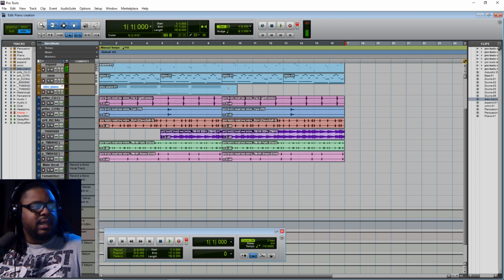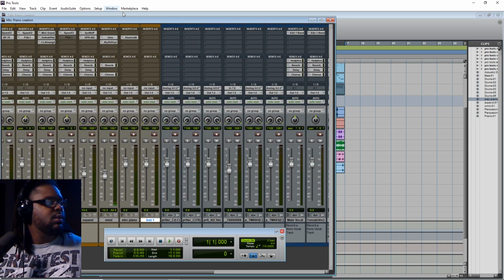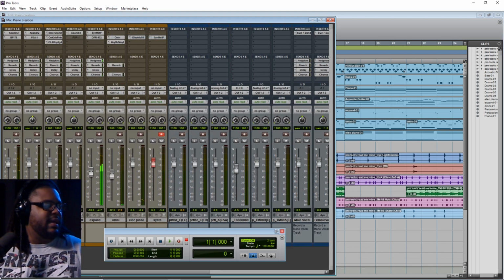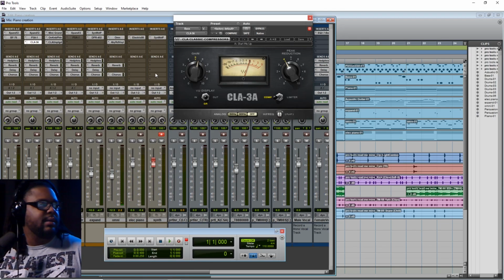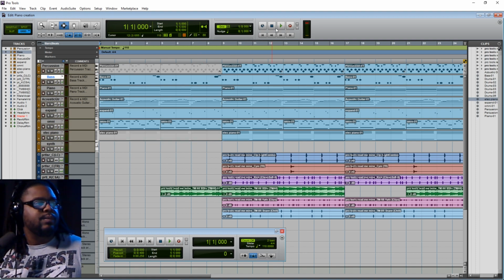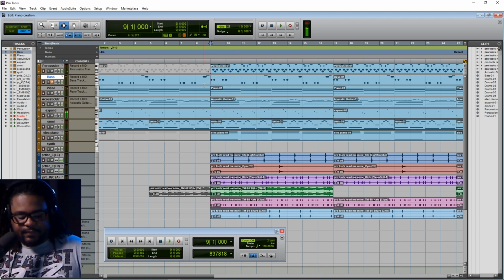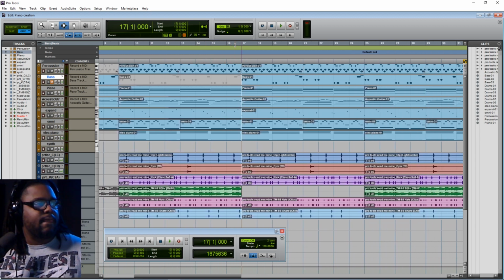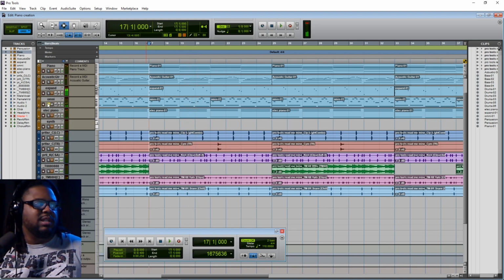The Importance of your beat structure in Pro Tools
This video focus is to focus on the structure of your instruments. Sometimes it can be difficult to figure out what sounds better where. Trust your gut and remember that sometimes less is better.

Gear Used:
Audio Interface:

M audio interface:
(must buy)

Microphones:
Sterling Audio st69

Sm7b dynamic mic

Presonus Monitor Station:

m audio keystation 49:

Video Gear:
Canon 80D
Canon 6D
Sennheiser Lavaliers
Fovitec Bi Color Lights

Go like my facebook page
united destiny entertainment